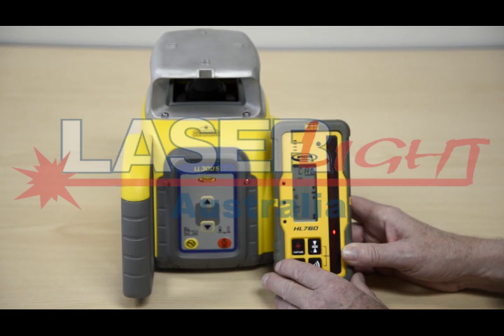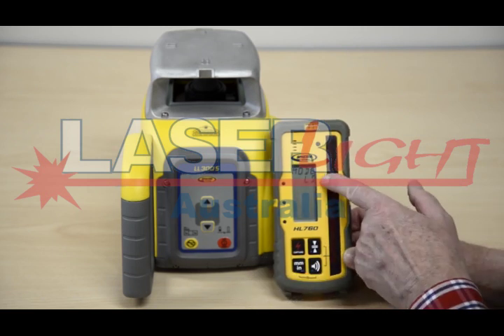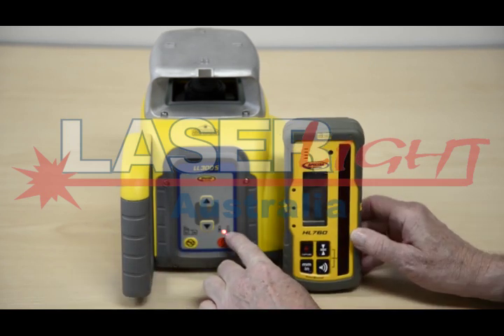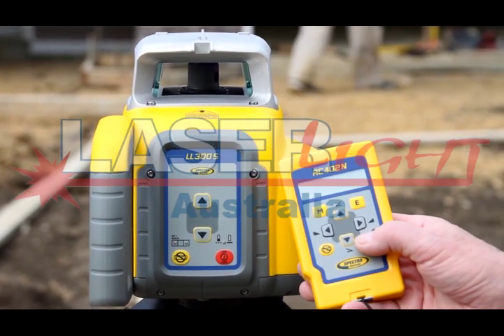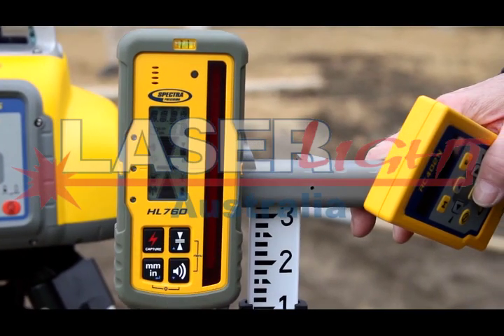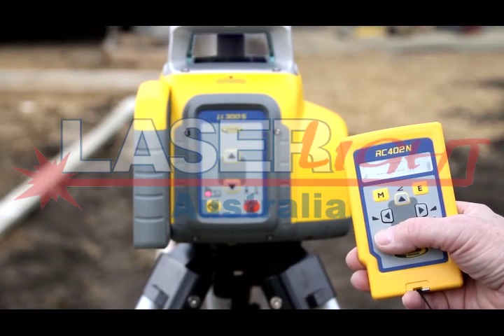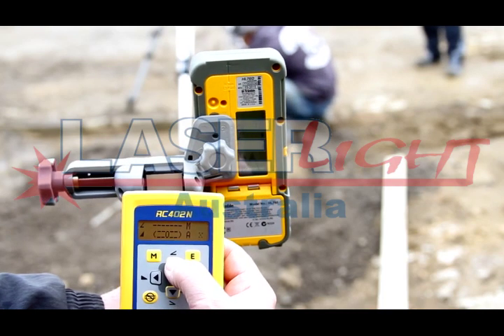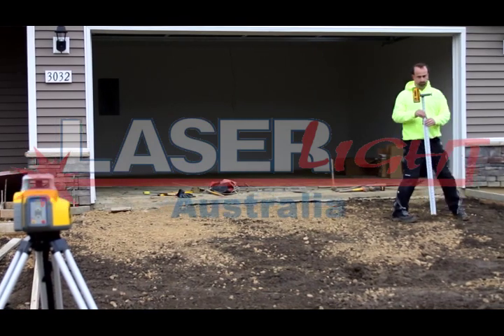Laser Levels - Laserlight Spectra Precision LL300S Rotary Laser Level with HL450 Laser Detector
The Spectra Precision® LL300S Laser Level features a rugged design with a metal sunshade that provides superior drop and weather protection (IP66). Designed for durability and reliability, the IP66 protection rating allows the Spectra Precision® LL300S to be operated in adverse environmental conditions, such as heavy rain. Mud and concrete can be washed off with a hose. The LL300S can withstand drops of up to 3 feet (1 meter) onto concrete and tripod tip-over up to 5 feet (1.5 meters), resulting in reduced downtime and lower repair costs.